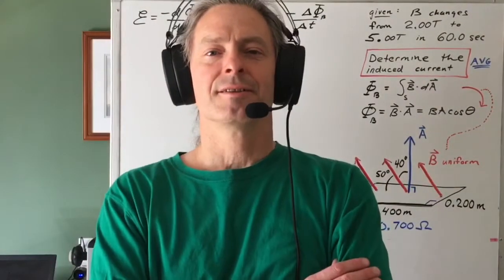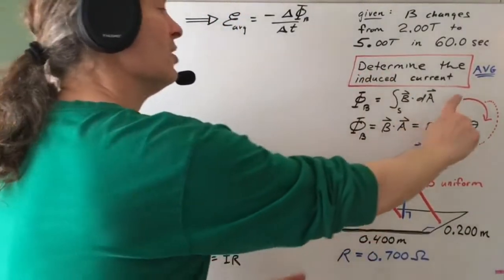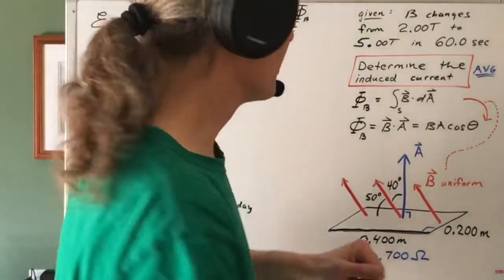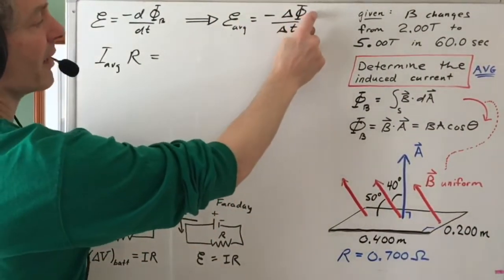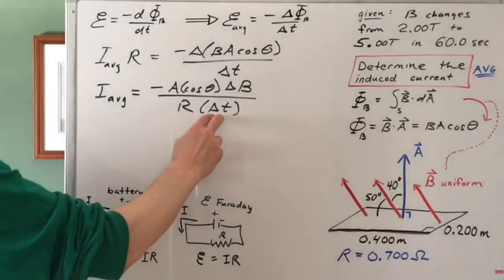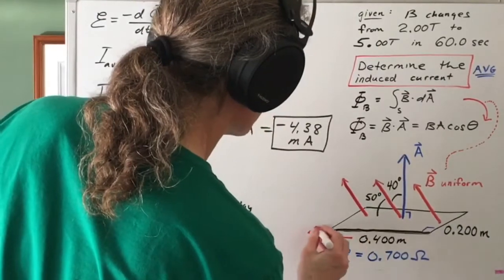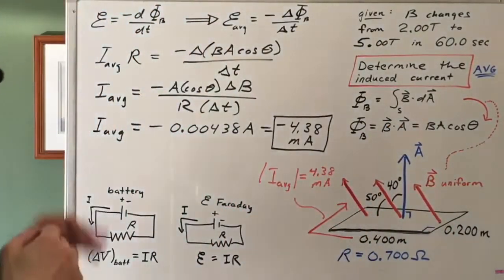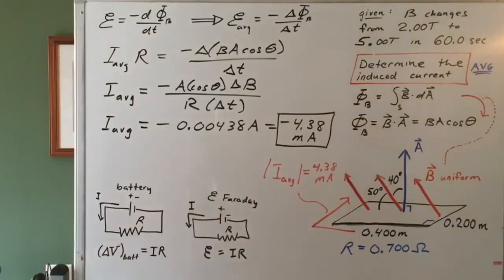Using Faraday’s Law (example)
Example problem in which Faraday’s Law is used to calculate the current induced in a loop of wire in a changing magnetic field.